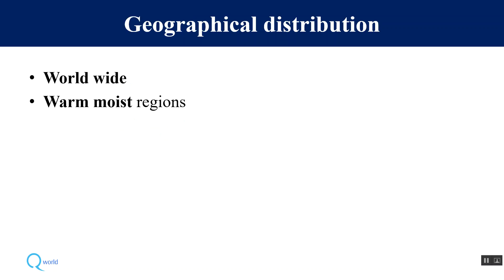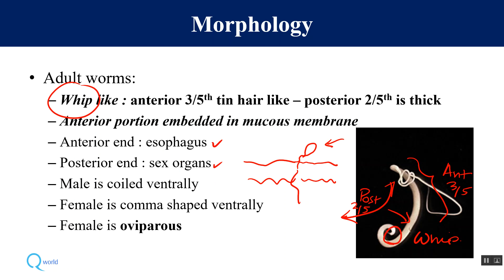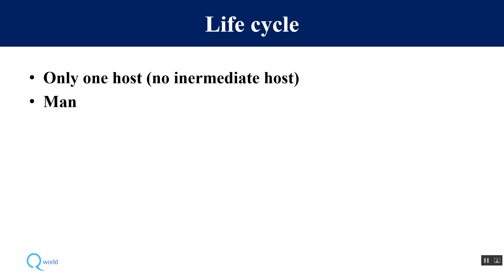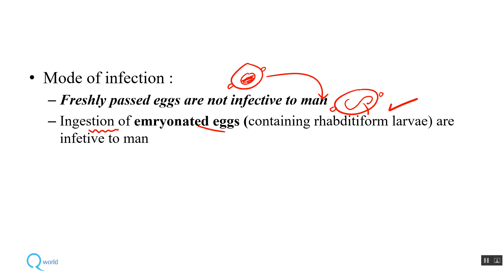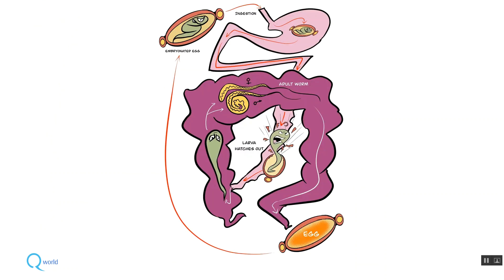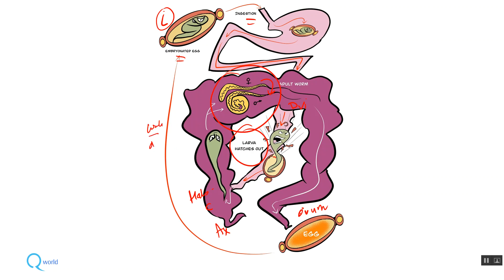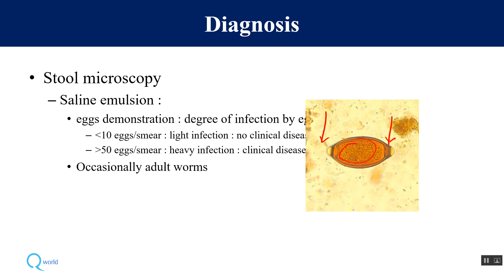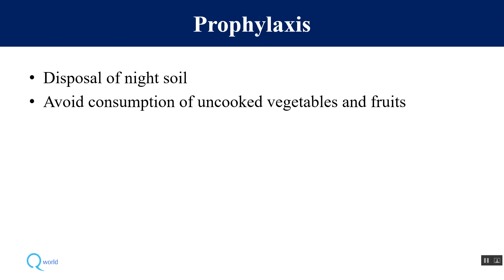Trichuris trichiura: Parasitology simplified tutorials: For NEXT, USMLE, NEET PG, PLAB